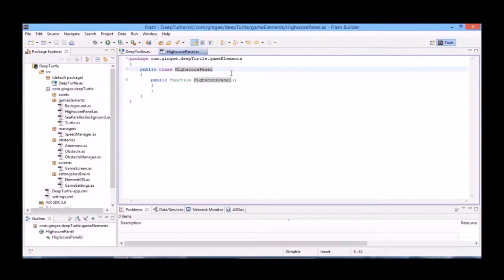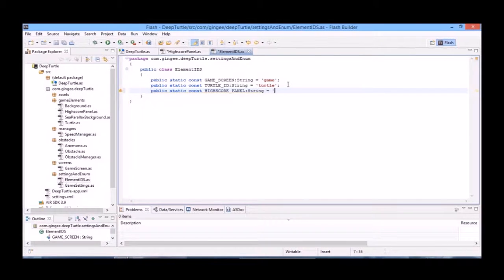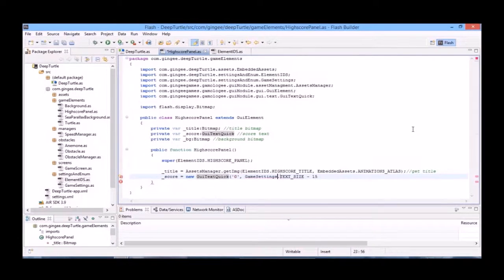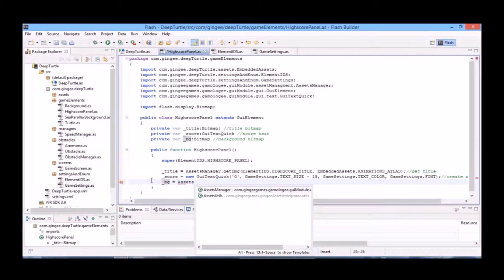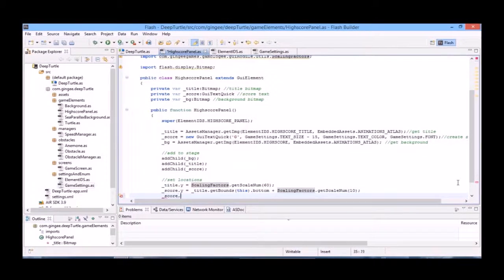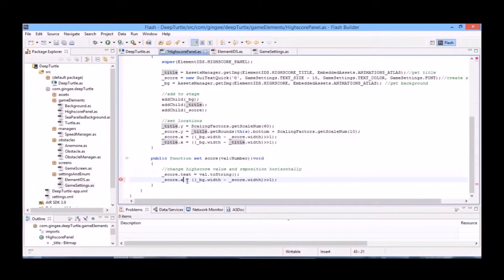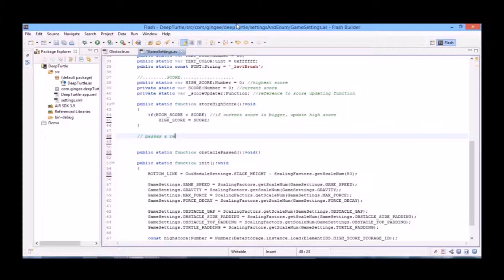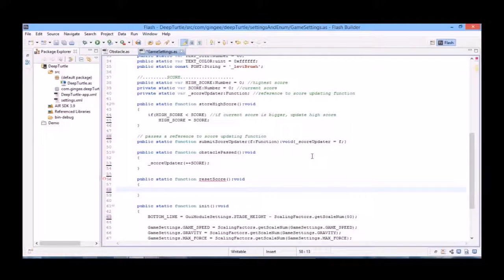SDK Tutorial 14 - Score